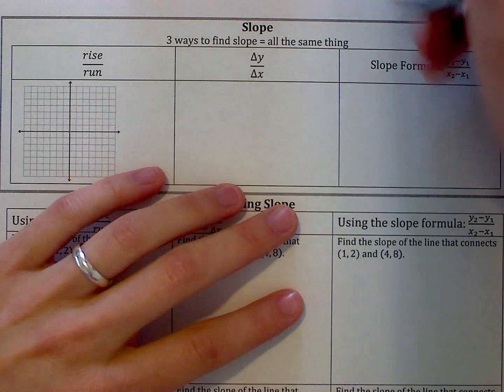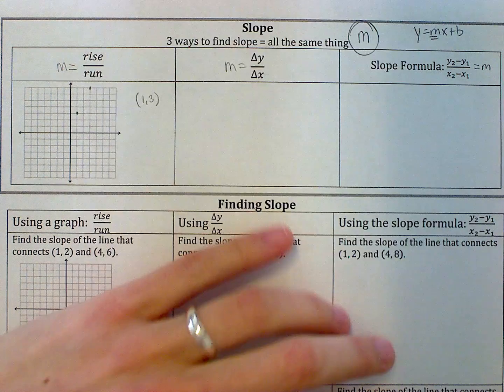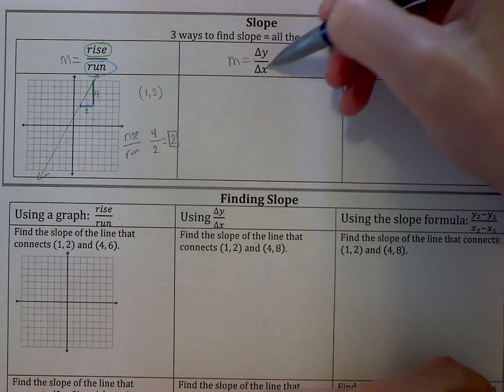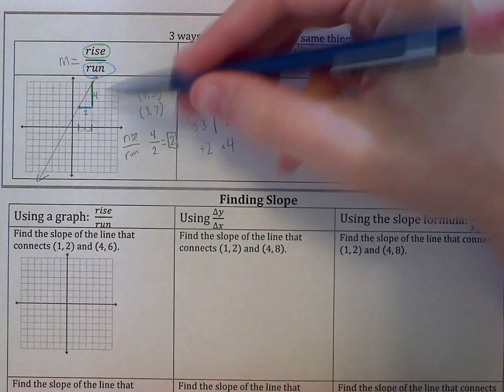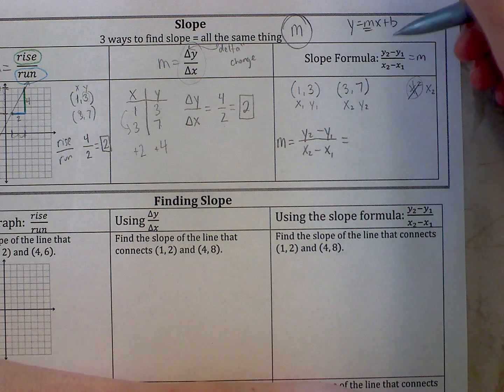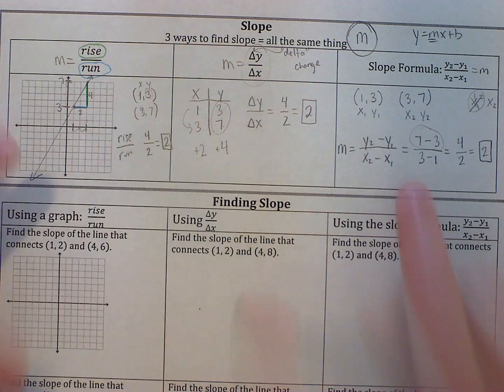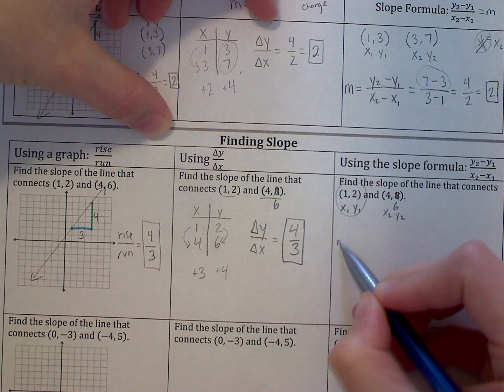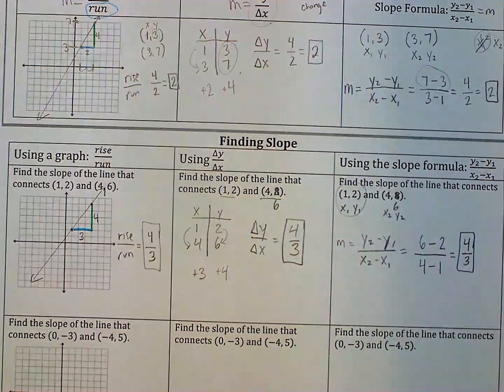4 04 Slope Review Intro